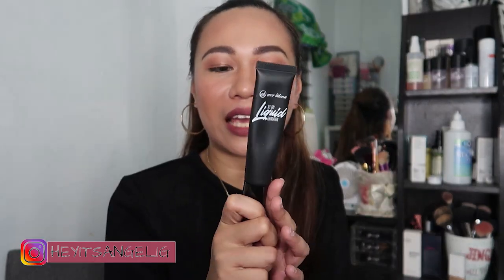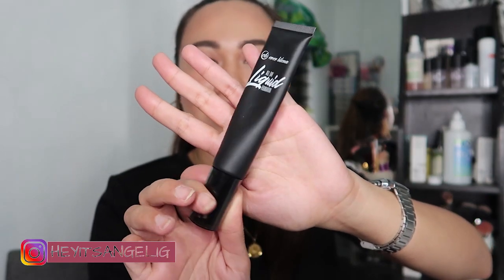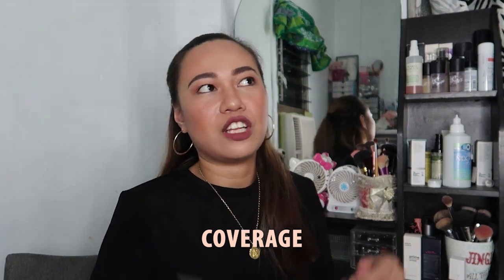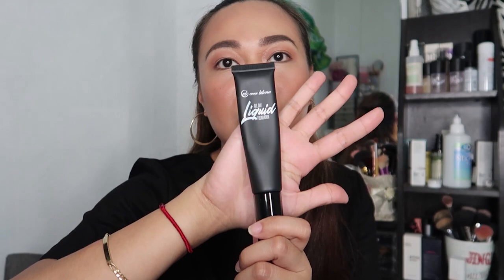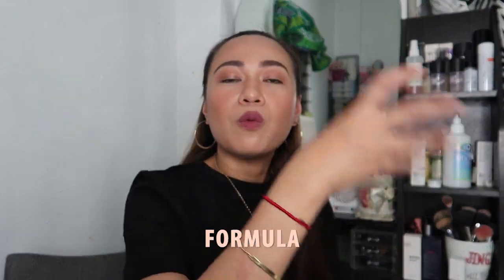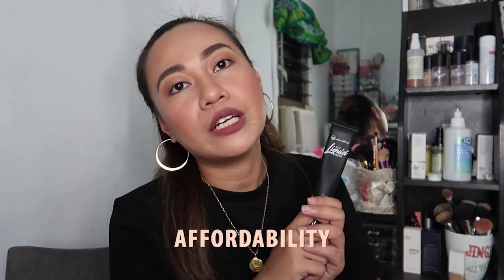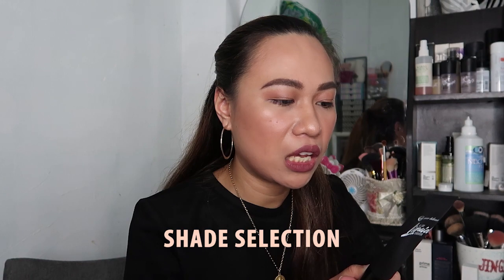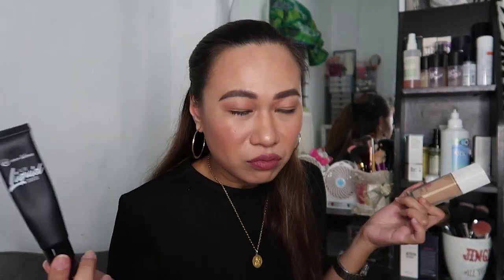EVER BILENA ALL DAY LIQUID FOUNDATION | FULL DAY REVIEW | THE MOST AFFORDABLE MATTE FOUNDATION?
Here's my personal review on Ever Bilena All Day Liquid Foundation.
Is this the best foundation for combination oily skin?

Shade: Silk
MAC Reference: NC 25 - 30
During testing, I did not use any highlight or setting spray.